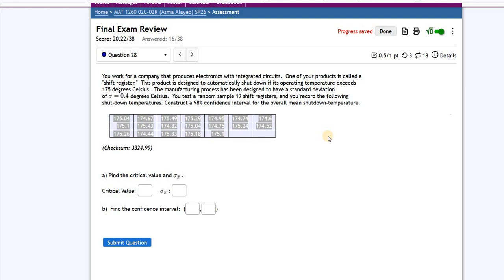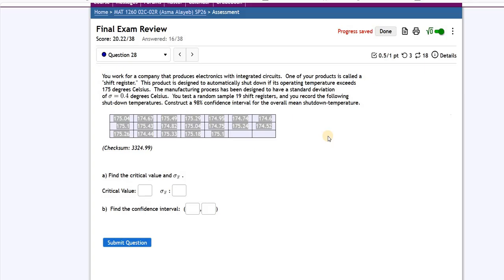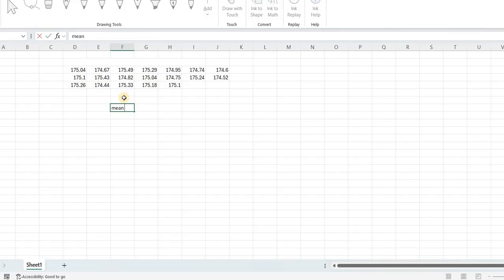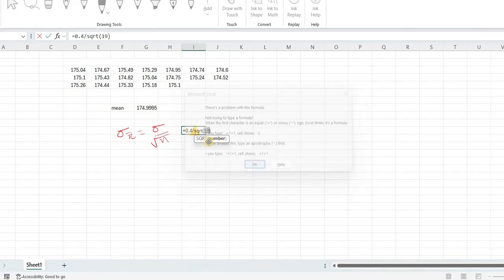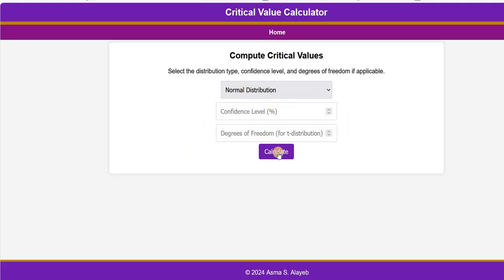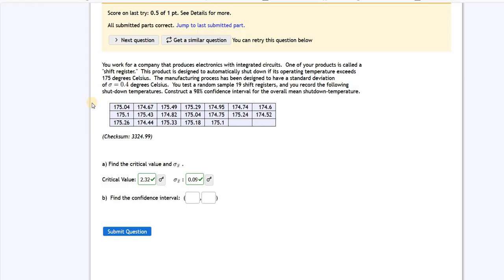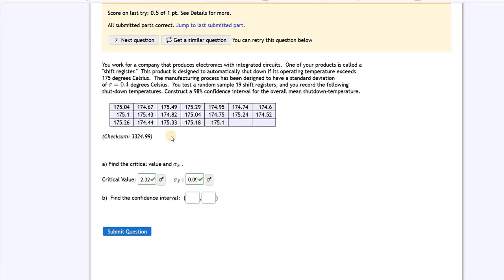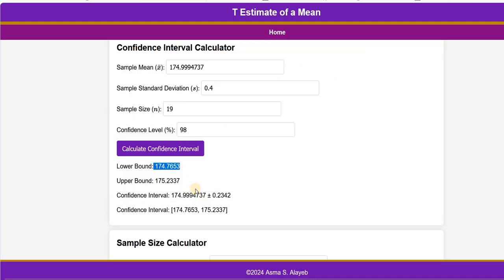MAT1260 Final Exam Review Q28